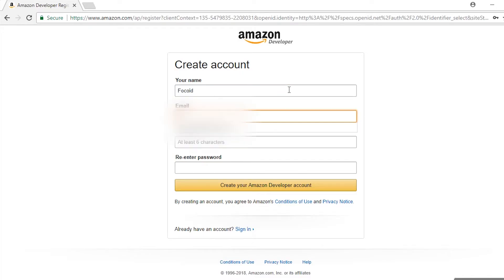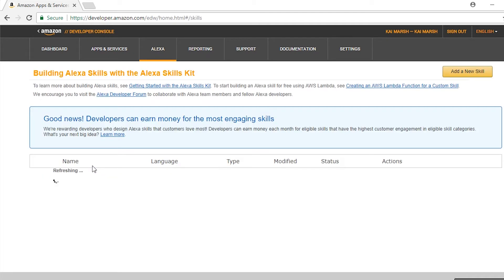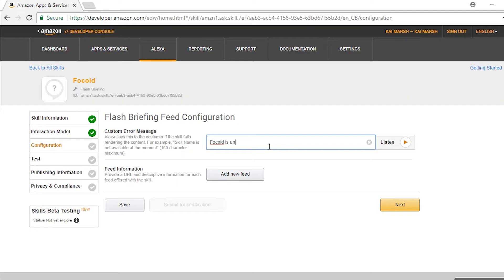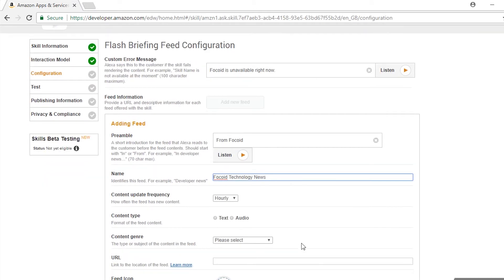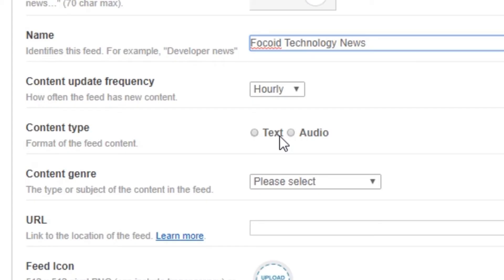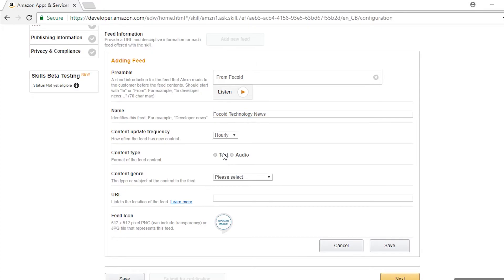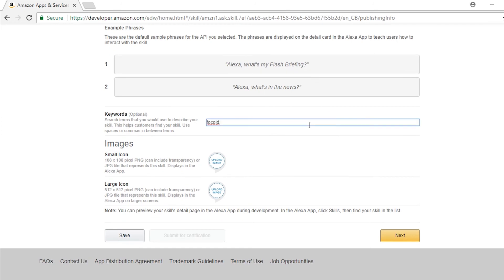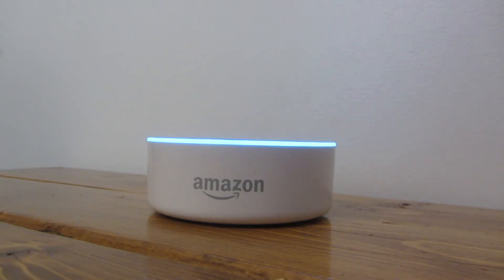How To Create A Flash Briefing Skill For Alexa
It's surprisingly easy!